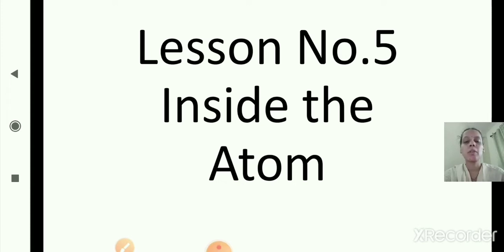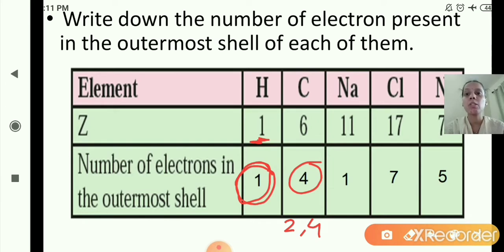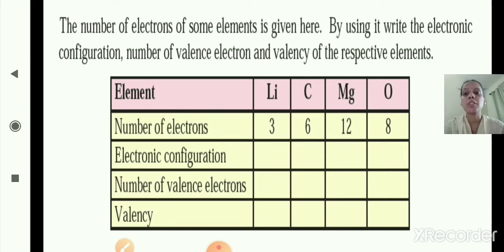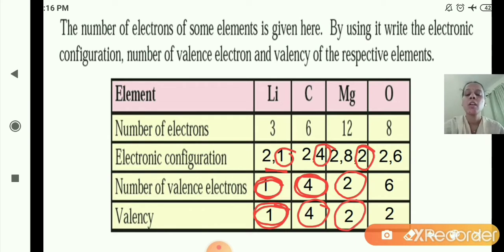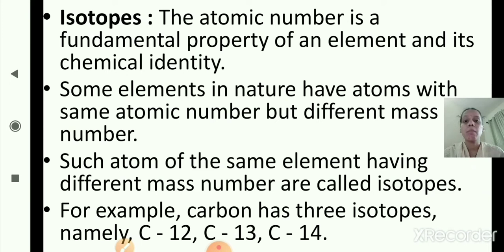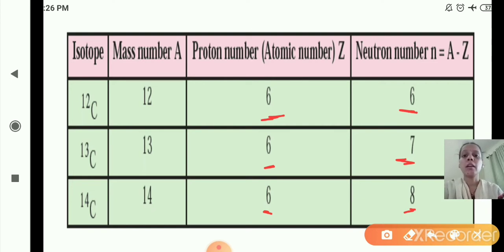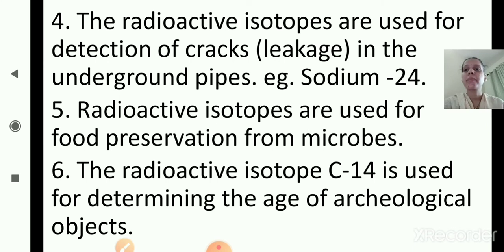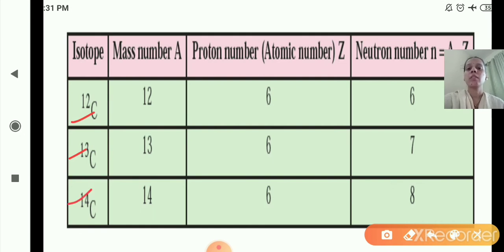class_8_science_chapter_no_5_Inside_the_atom_part_10